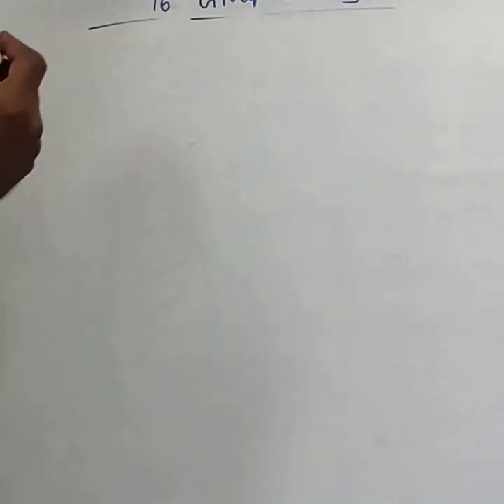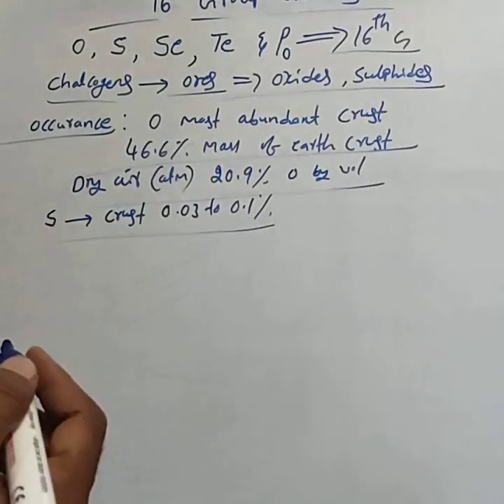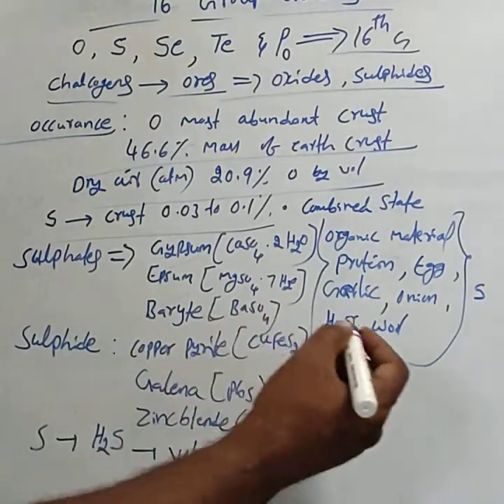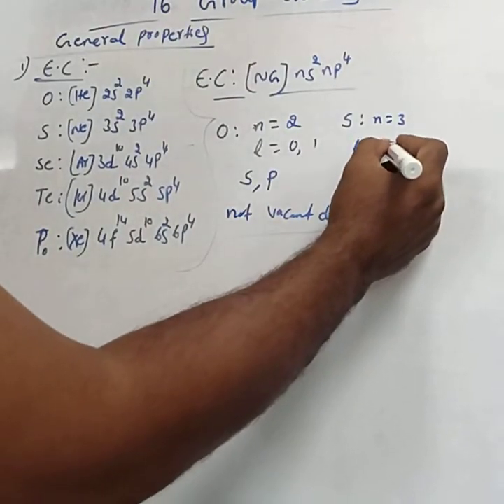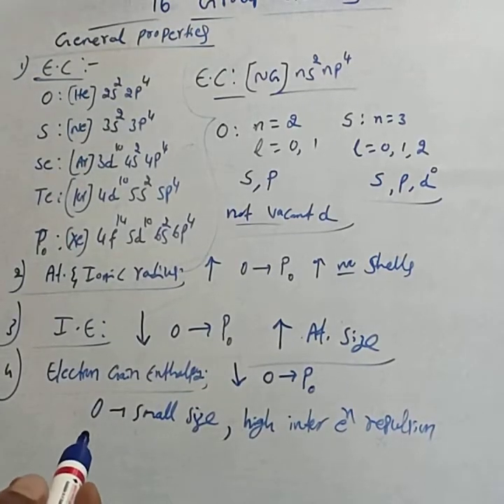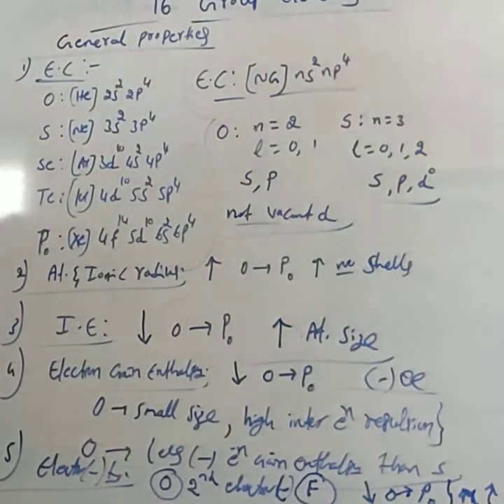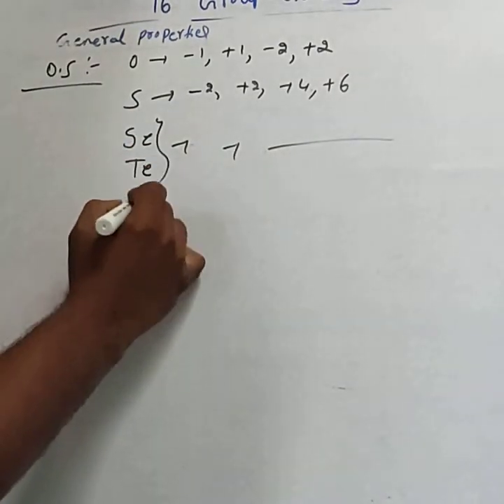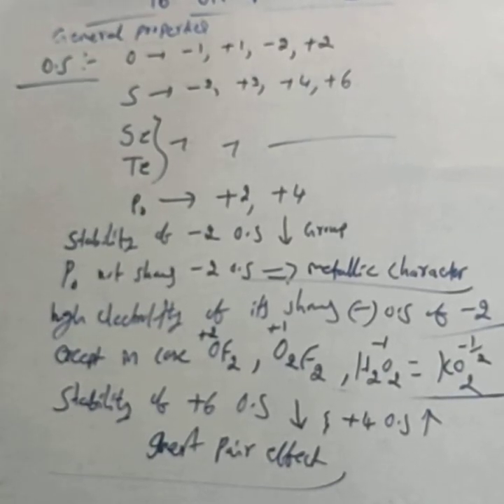P block ( 16 th group element's) part 1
Occurance and general properties